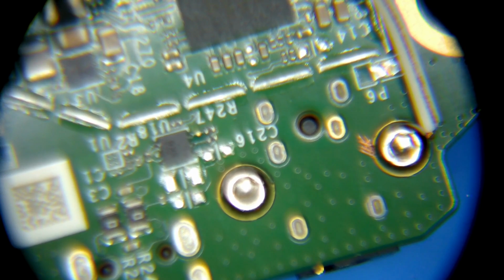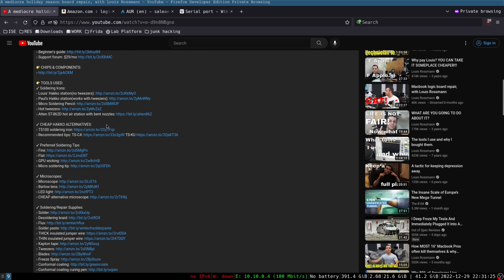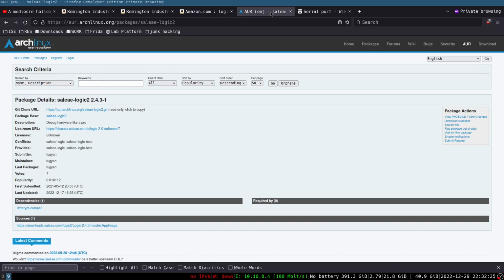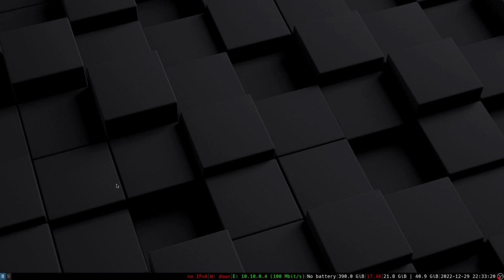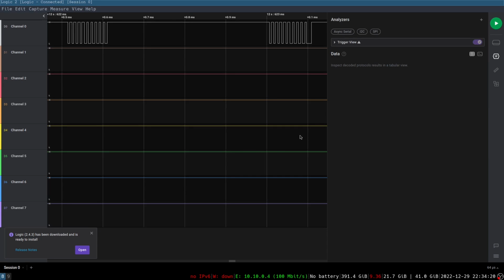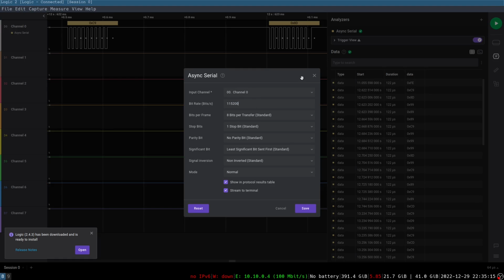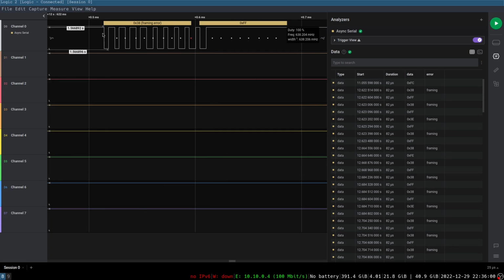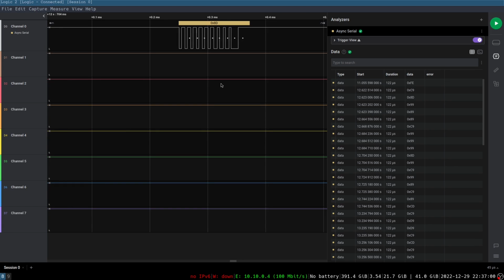Reverse Engineering Amazon Echo Digital Signal with a Logic Analyzer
In this video, I show how to analyze unknown digital signals on an Amazon Echo with a logic analyzer. Also, I use magnet wire to solder onto extremely small pads to read the signal.

🪛 Tools:
XGecu Universal Programmer